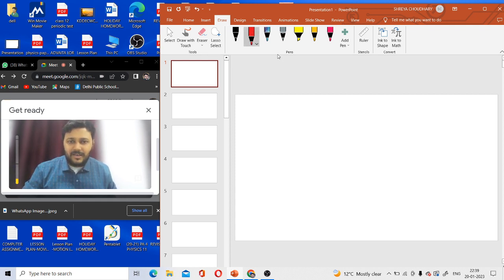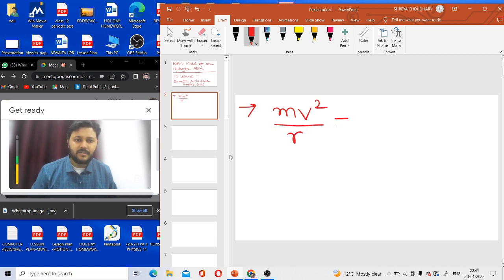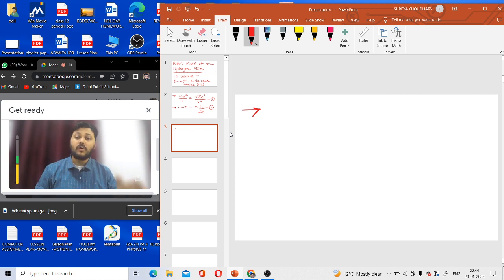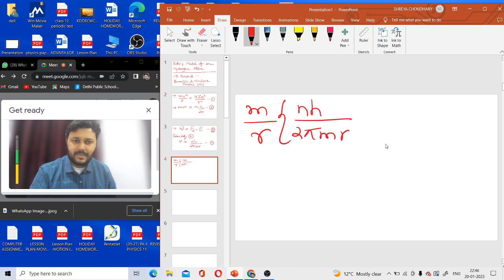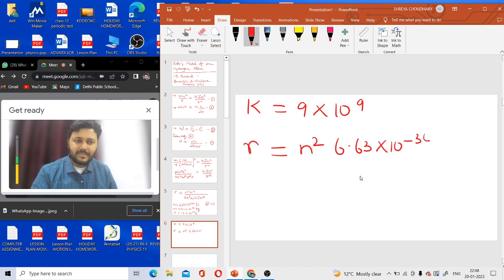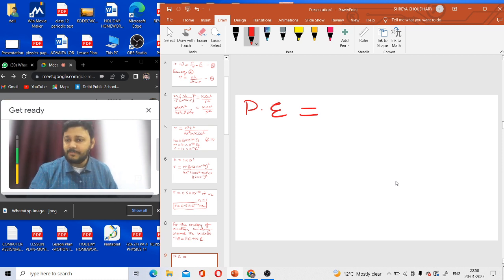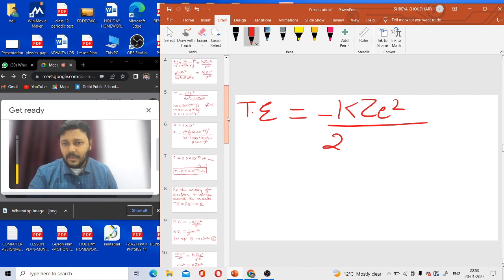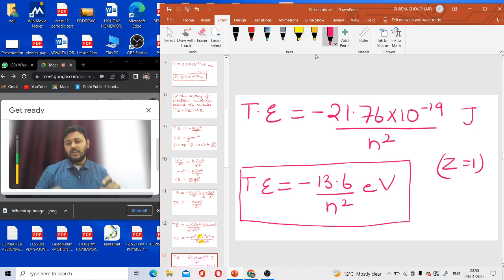MODEL OF HYDROGEN ATOM